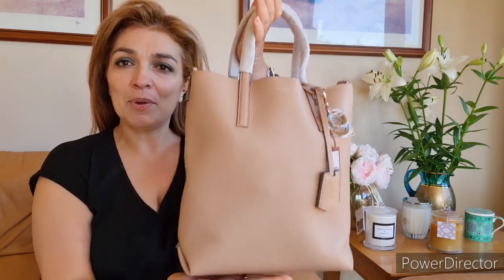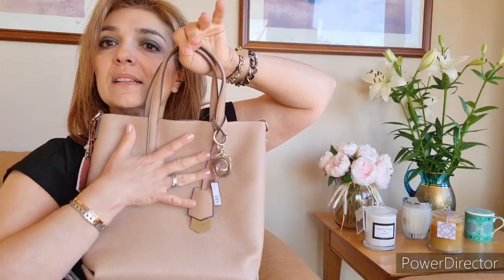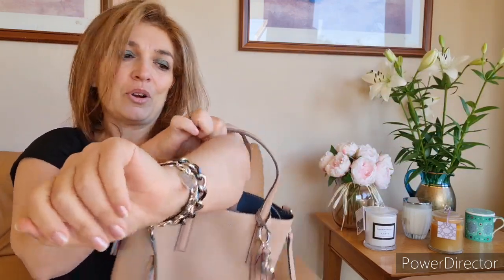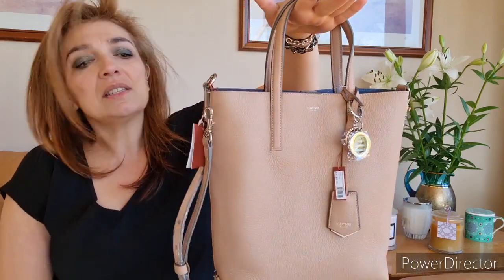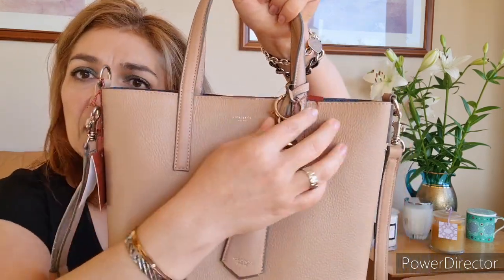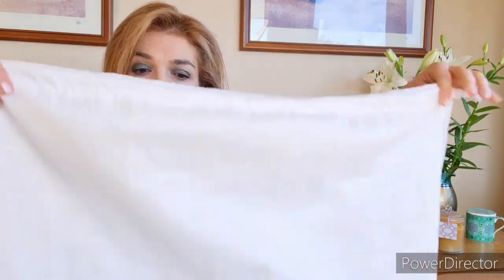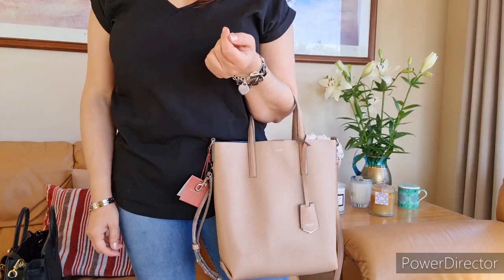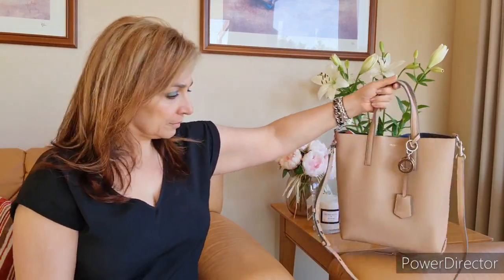A Small Oroton Haul!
Hey everybody,

My name is Tania, born and bred in Australia!
My channel is about the realistic balance of luxury and affordable. Join me in exploring the best of both worlds!
I share outfits of the day/night; vlogs; luxury hauls; affordable hauls; fashion!

Want to send me mail? Why not? :-)
Tania C
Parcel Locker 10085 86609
4 Tunstall Square
Doncaster East VIC 3109
AUSTRALIA